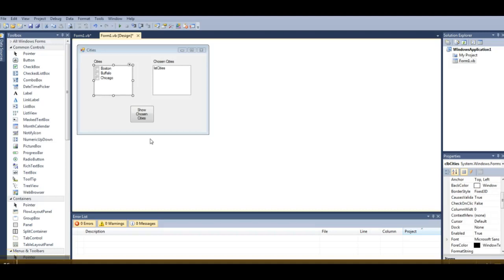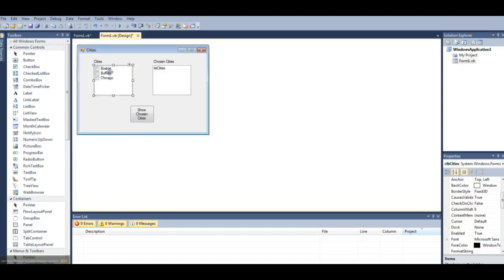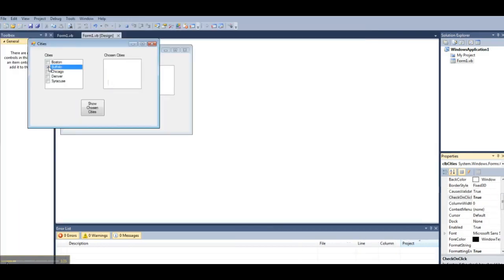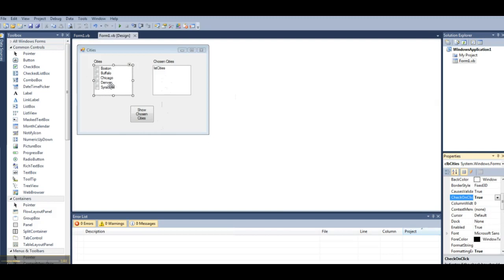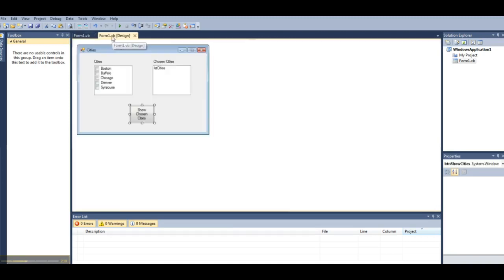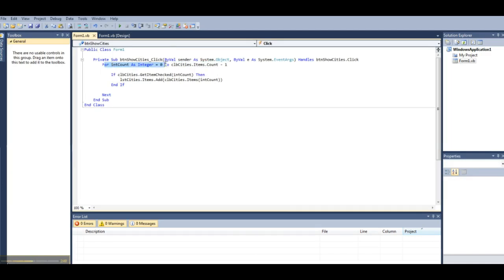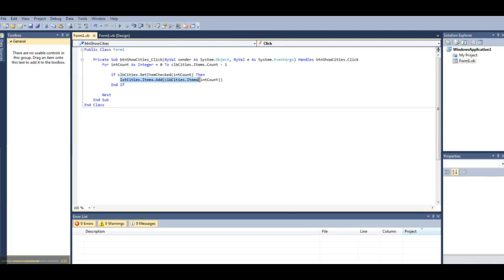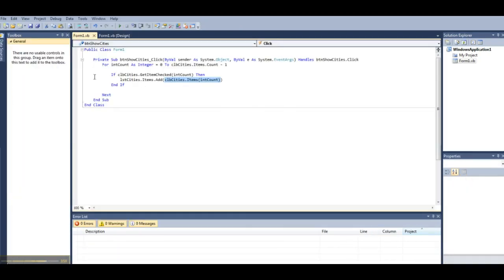Checked List Boxes